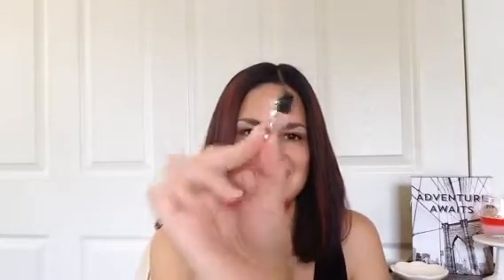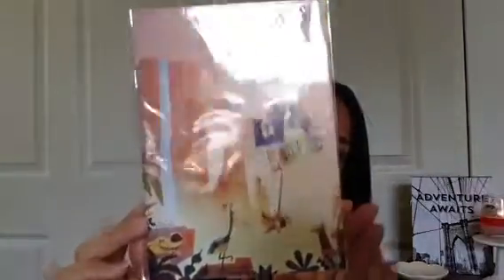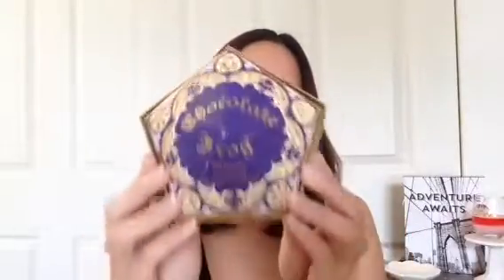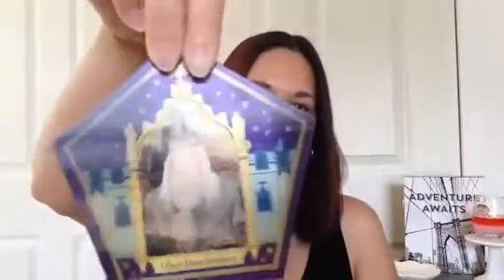Big Universal Studios & Disney World Haul | July 2017 Family Vacation